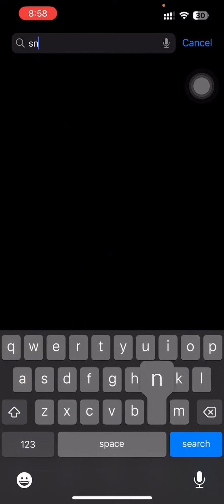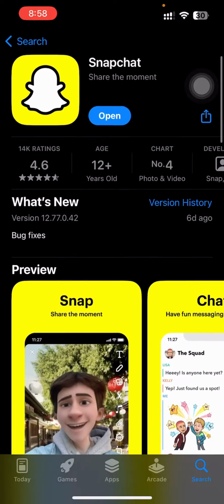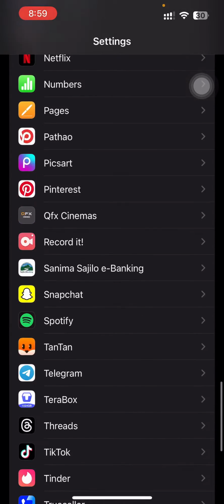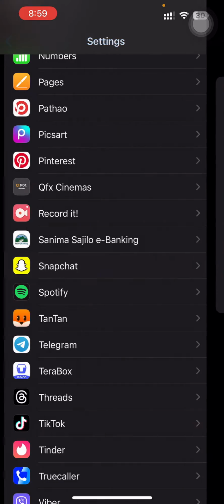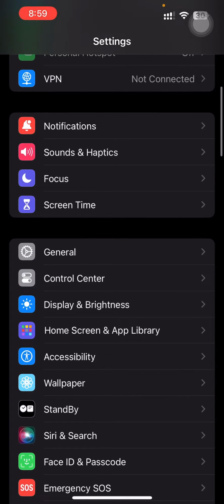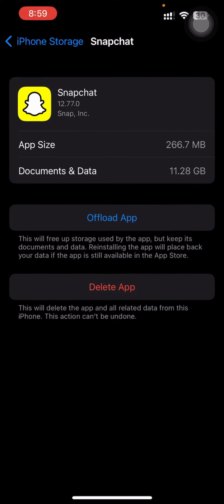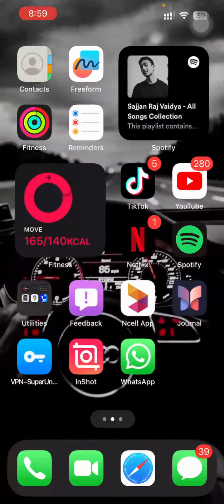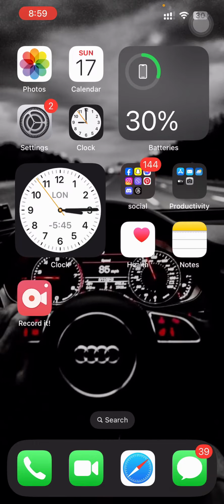How to FIX Snapchat Device Ban (2024) | Snapchat Device Banned?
Feeling the sting of a Snapchat device ban? Don't despair! This comprehensive guide will explore all your options for potentially regaining access to your snaps and streaks. While success isn't guaranteed, we'll equip you with the knowledge to try and get back into the loop.